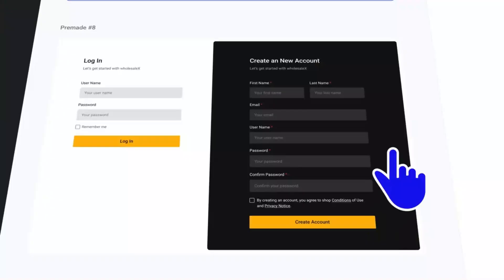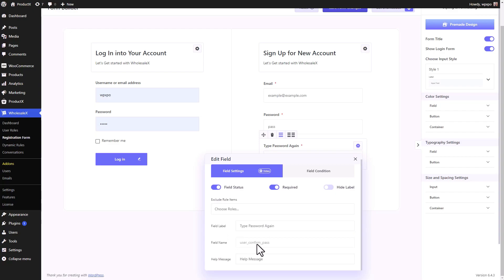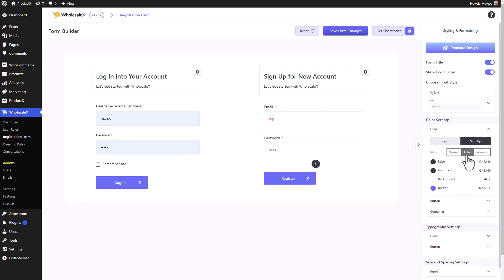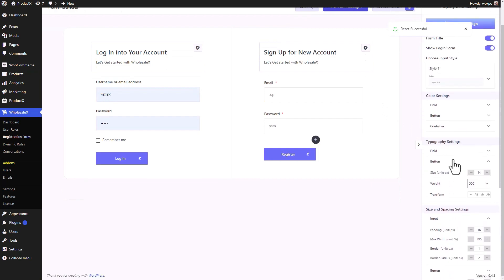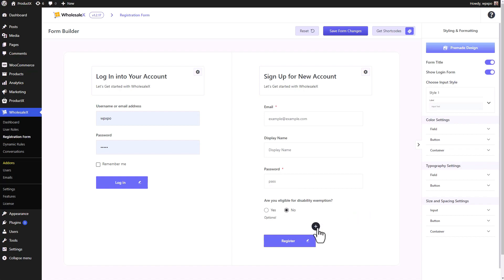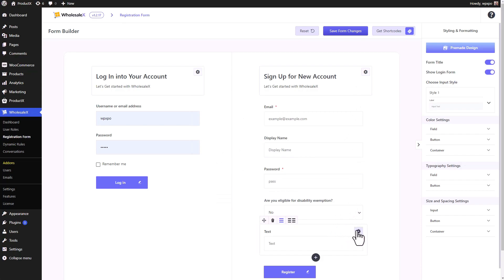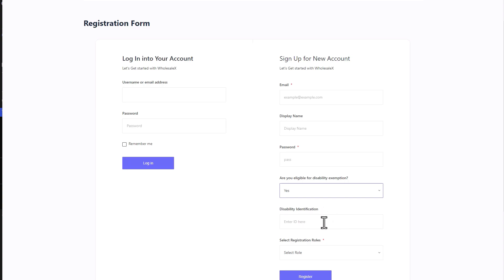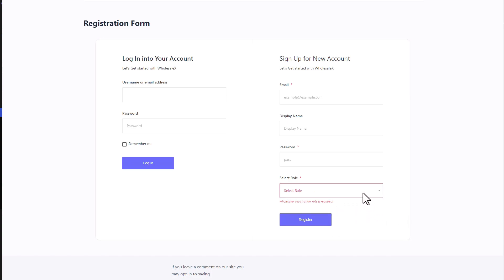Create WooCommerce Wholesale Registration Form with Conditional Advance Custom Fields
Create effortlessly great registration page for your WooCommerce Wholesale Store with unique designs, custom fields, conditions, and more..

Build dynamic and functional B2B wholesale 🛒stores with WholesaleX😎

👉From the video, you learn to:

✅Registration Form Builder
✅Add Fields to the Registration Form
✅Customize Registration Form
✅Premade Designs
✅Registration From Customization
✅ Add Conditions in Custom Fields

⏰Chapters
00:00 - Introduction
00:35 - Registration Form Builder
00:54 - Add Fields to the Registration Form
01:08 - Field Settings
02:50 - How to Customize Registration Form
03:04 - Premade Designs
03:34 - Registration From Customization
07:36 - Add Custom Fields in WooCommerce Wholesale Registration Form
07:53 - Custom Field Settings
08:00 - Add Custom Fields to WooCommerce Registration Form and Billing Form
10:06 - How Add Conditions in Custom Fields
16:37 - Short Code for Registration Form
18:13 Frontend